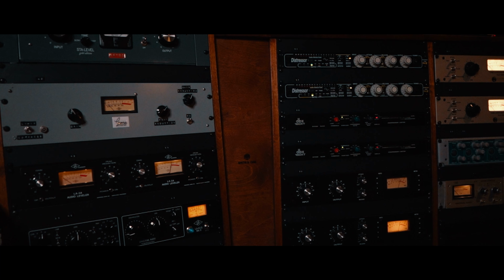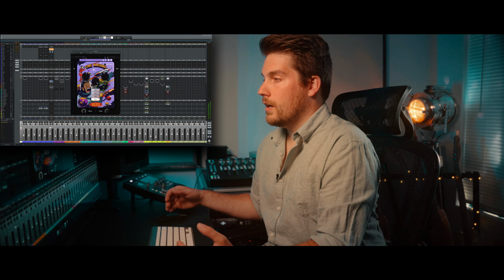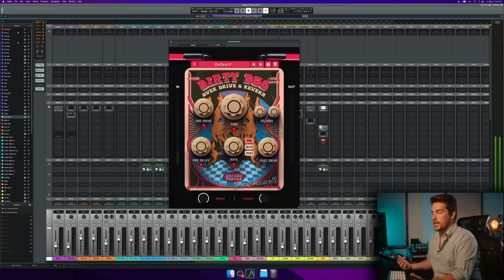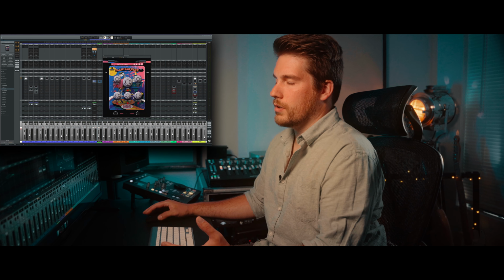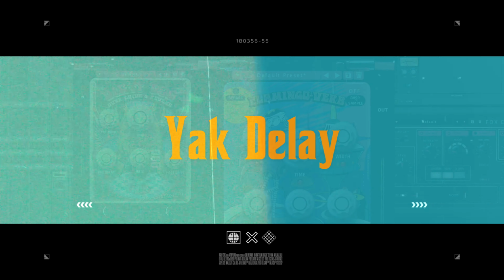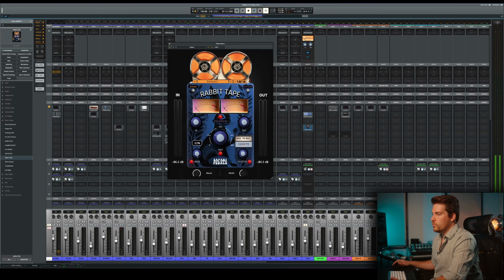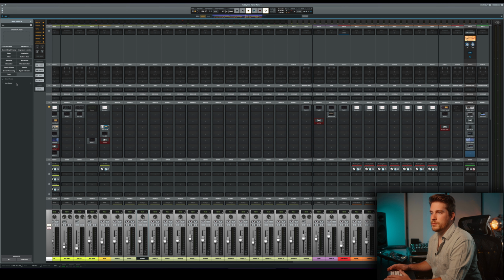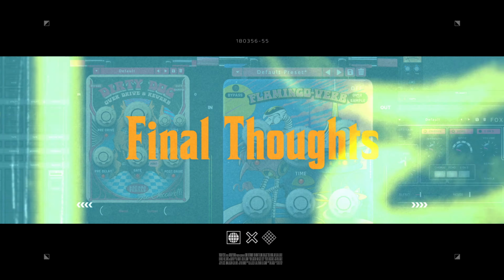THE EASIEST PLUGINS EVER | Safari Pedals Plugin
Today I reviewed Safari Pedals Plugin and think these are the most creative set of plugins yet! They feature incredible delays, reverbs, and tape simulation.

WORK WITH ME (Music Production, Mixing, Mastering)

USE MY LINK TO GET $50 OFF LANDR STUDIO & GET